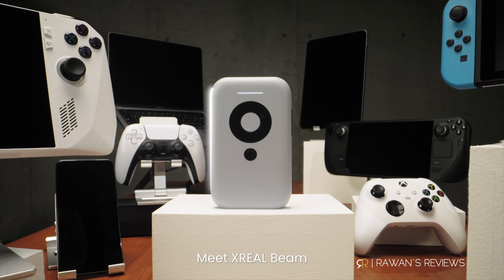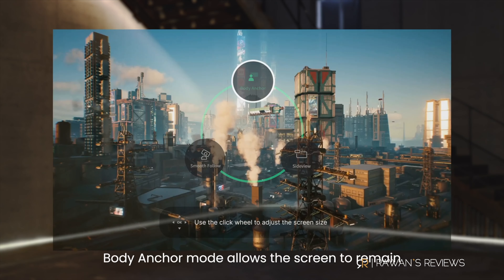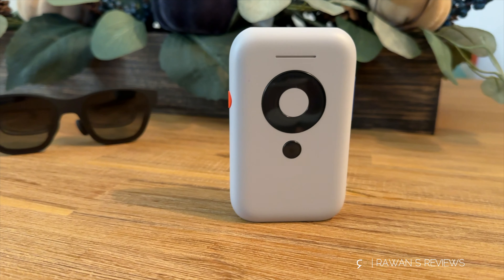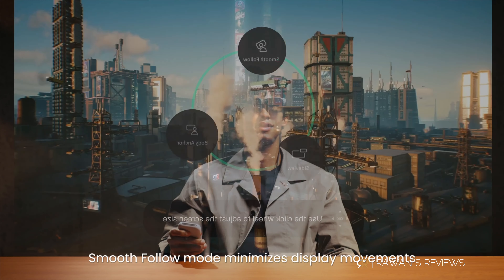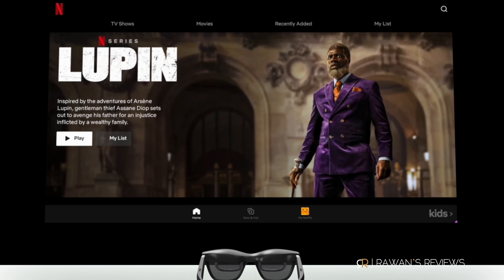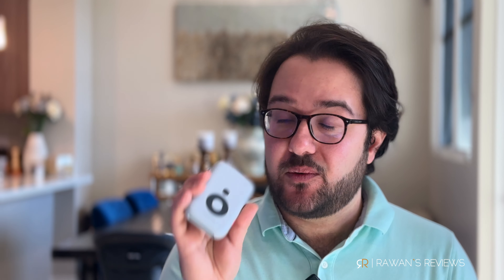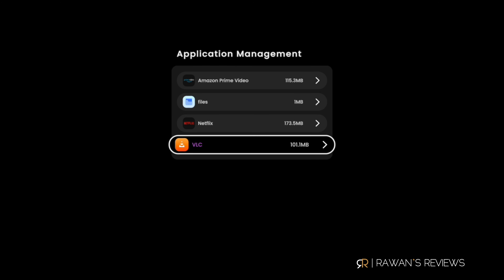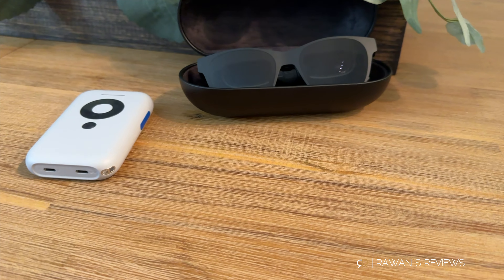XREAL Beam: Is it Worth It?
Should you buy the XREAL Beam for your Air 2 Pro? Watch to hear my thoughts on that!

XREAL Beam
XREAL Air 2 Pro

My review of AR Glasses/ XREAL Air 2 Pro vs Rokid Max vs Viture One XR

Chapters
0:00 Intro
0:21 What's the Beam?
0:59 Modes
5:46 Media station
9:28 Final Thoughts